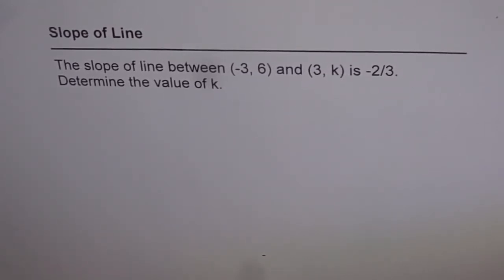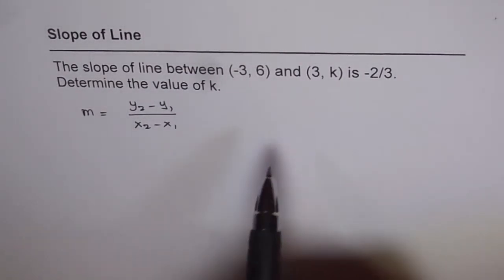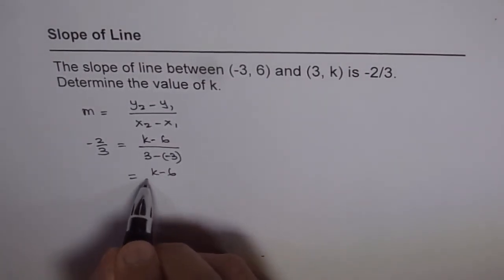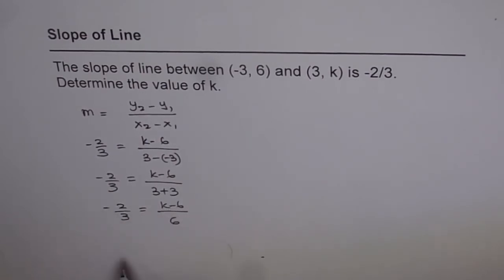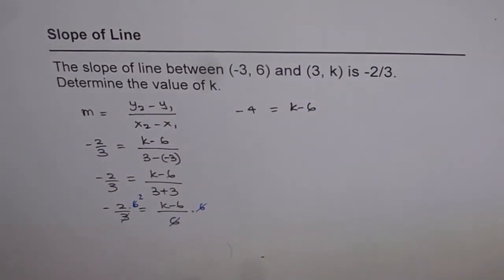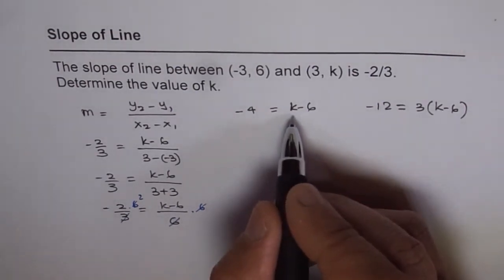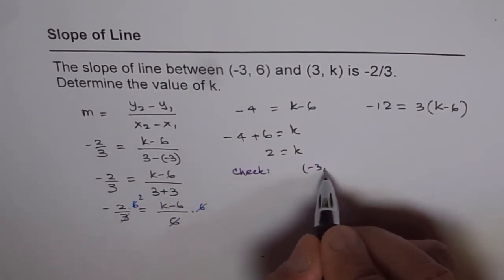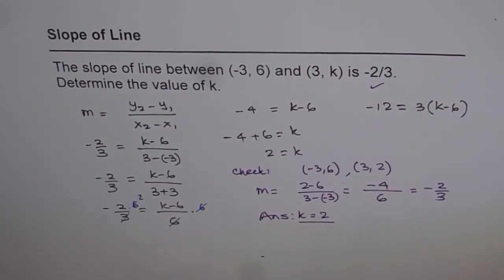26 Find K For Given Line Slope